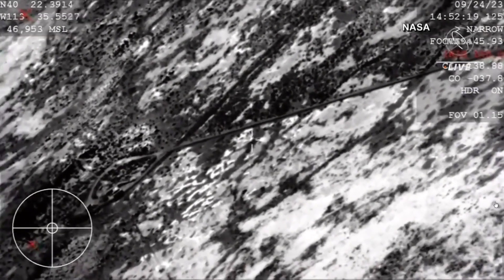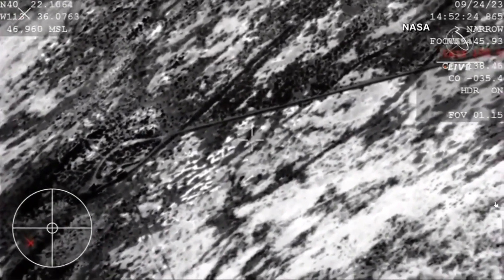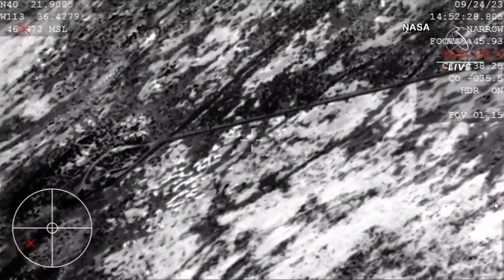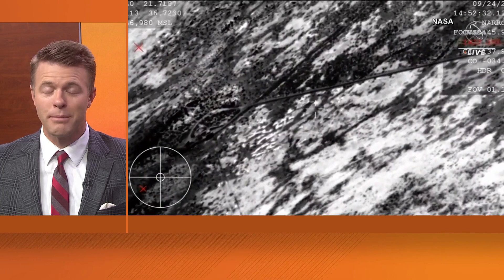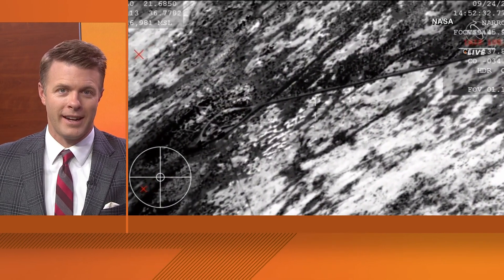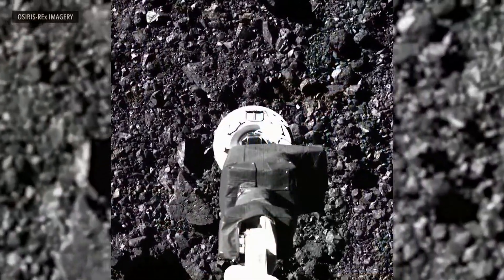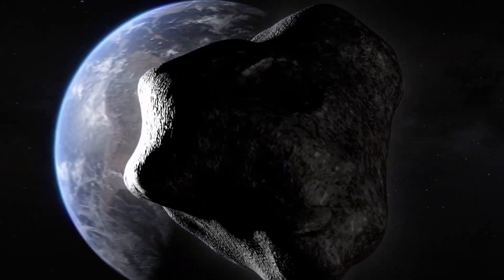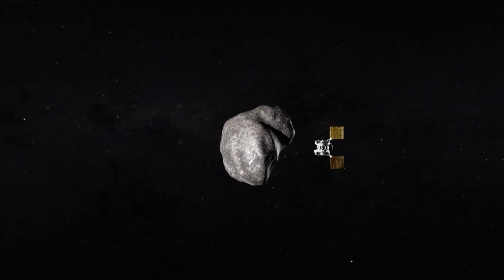Redmond-based company built engines on NASA spacecraft that delivered asteroid sample to Earth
The OSIRIS-REX is now on to another mission exploring the asteroid Apophis. The spacecraft is expected to enter Apophis's orbit in 2029